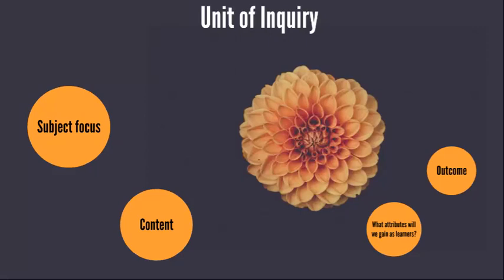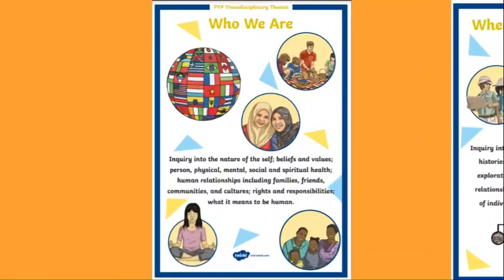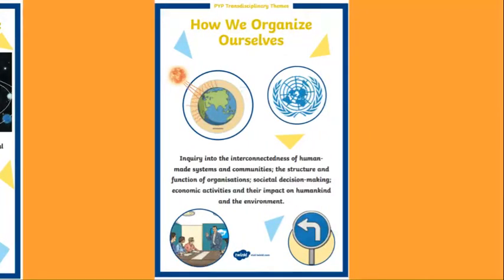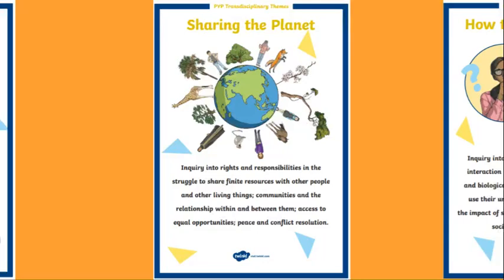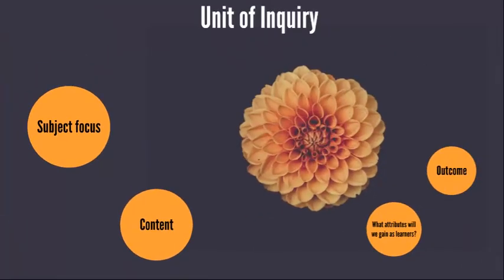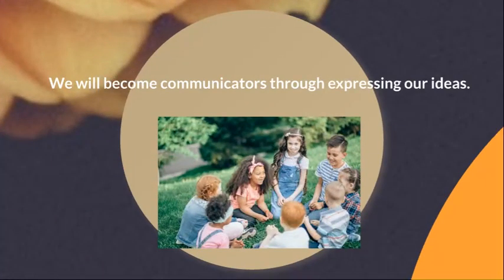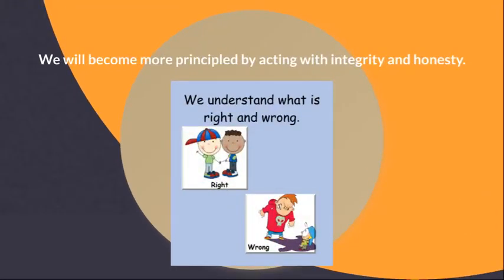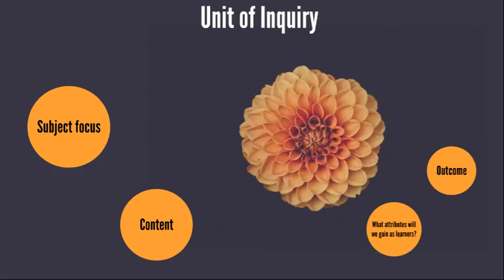Unit of Inquiry - UOI - Grade 3 - By Ms. Linda Darwish